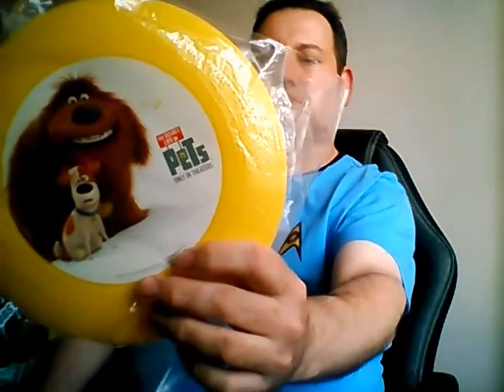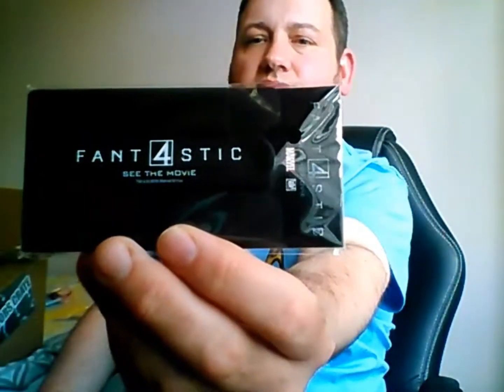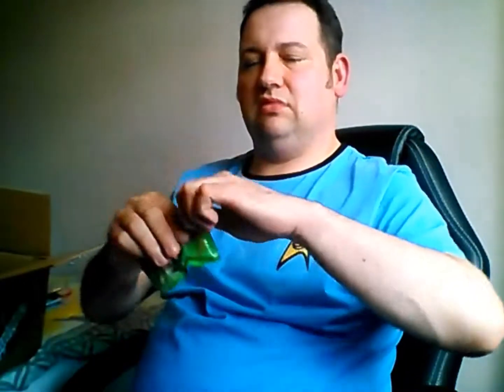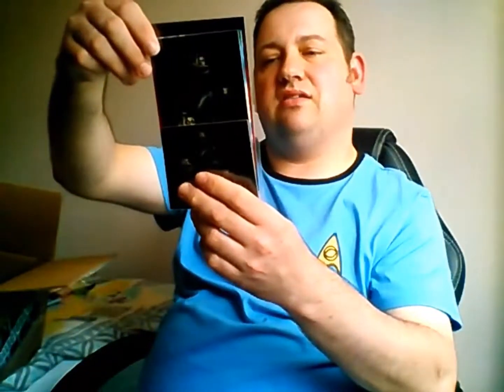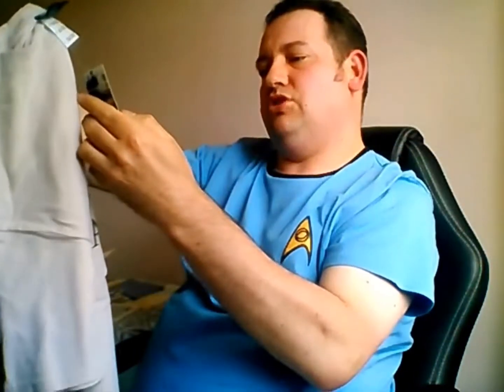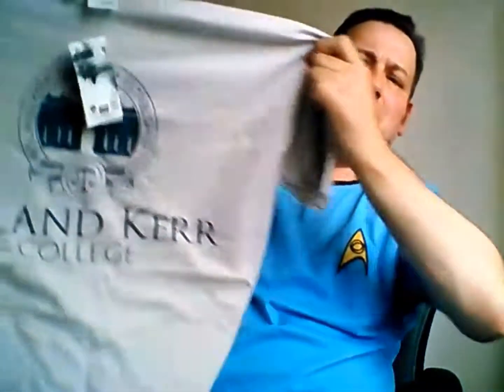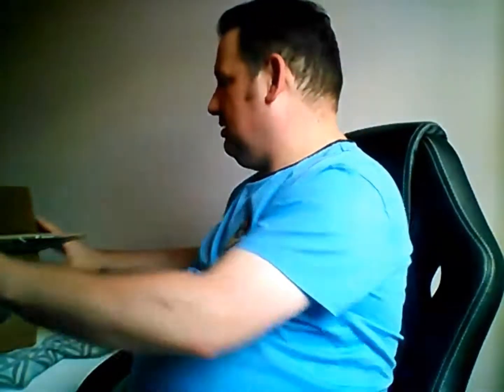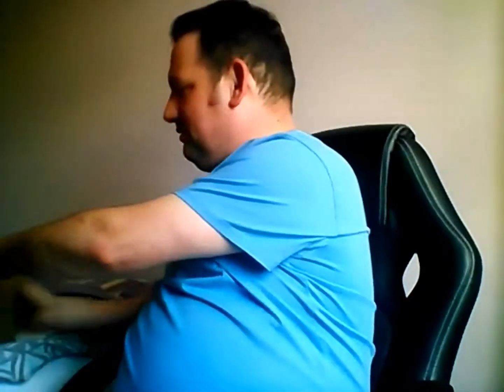Barnsley Geek-con 2017 loot create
Went to Barnsley Geek-con got a
loot create